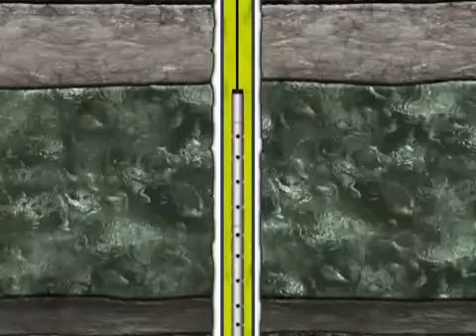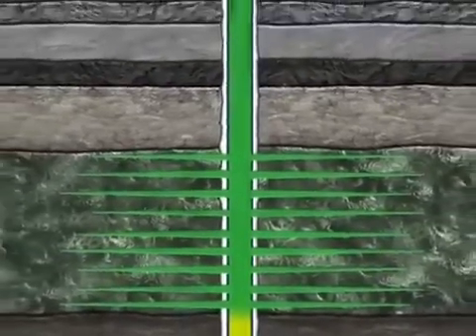Oil and gas industry video about the process of completing oil well